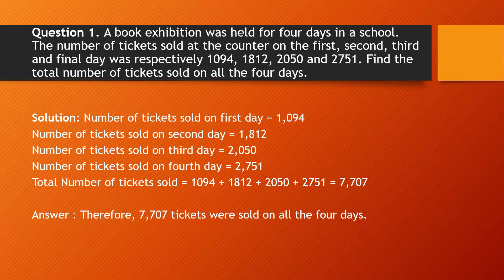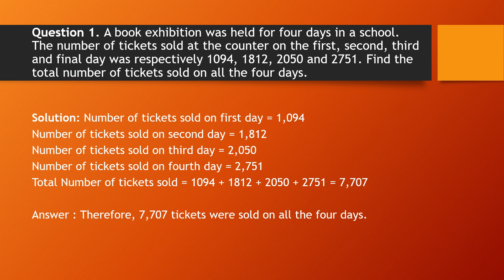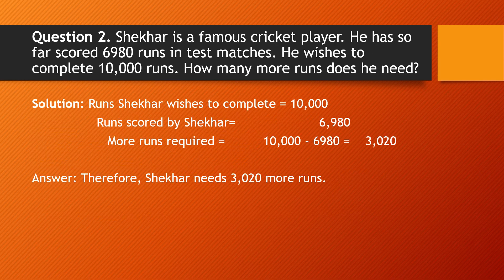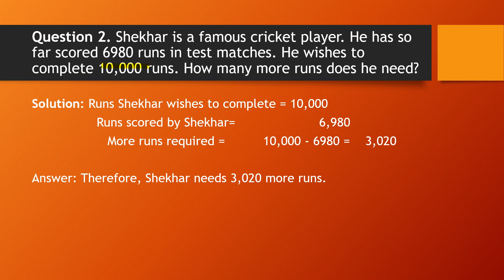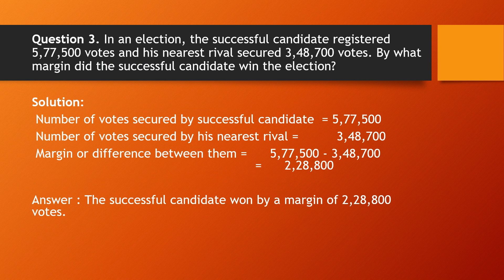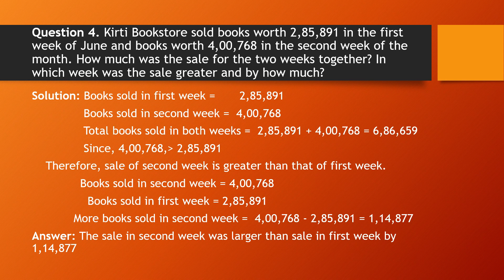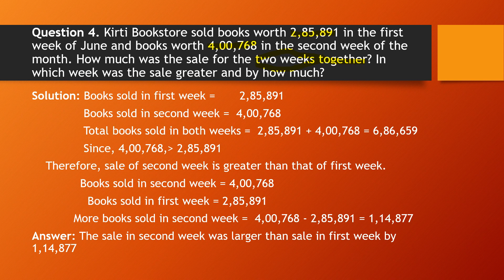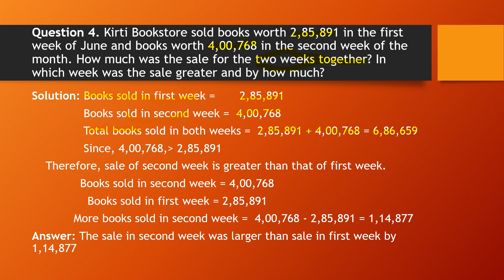Class VI Maths Chapter 1 Ex1 2 Q1 5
This presentation is meant for better understanding of maths for Class VI for chapter 1 (exercise 1.2) Question 1 to question 5 of NCERT book.